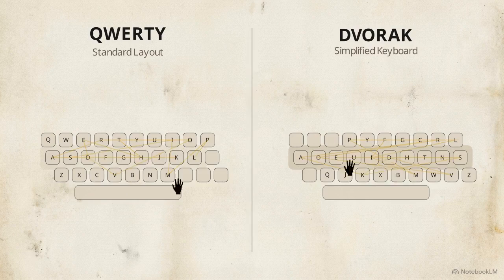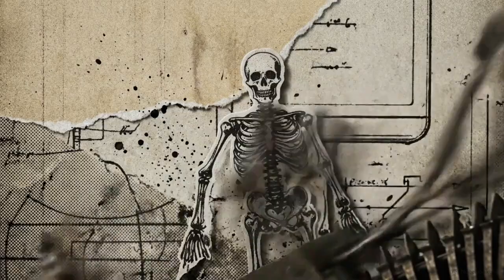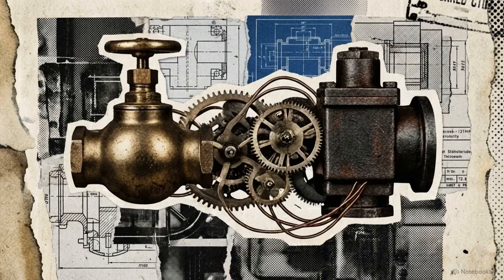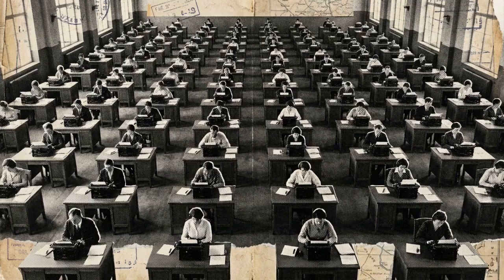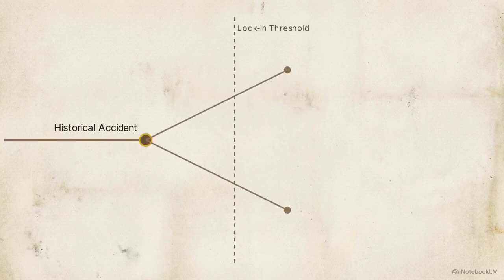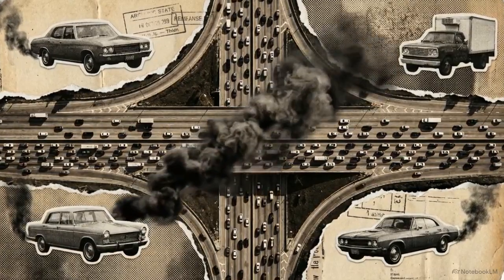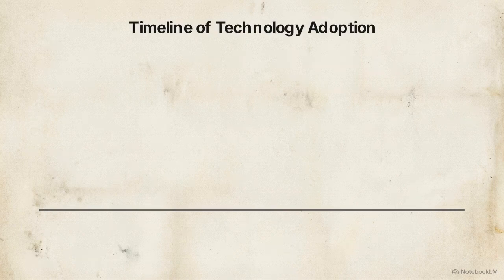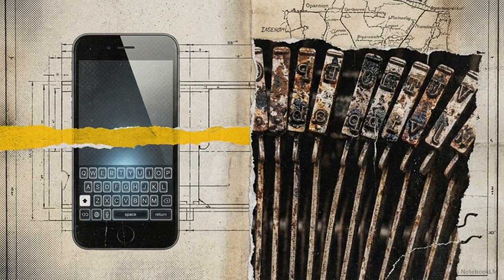Learning with Bert - The QWERTY Anomaly From Typewriters to Economic Theory